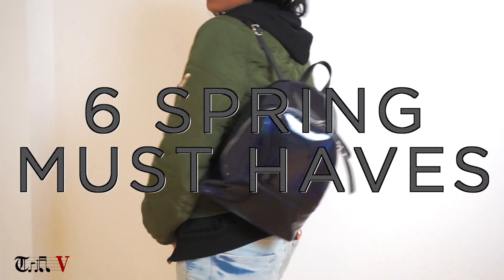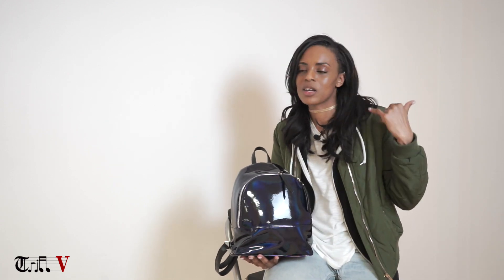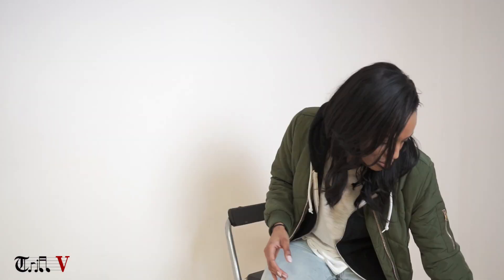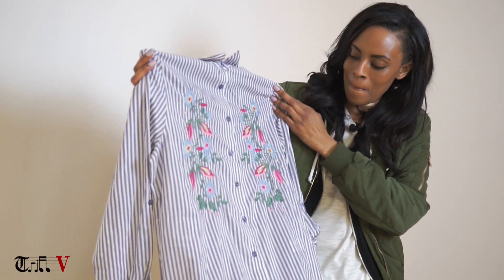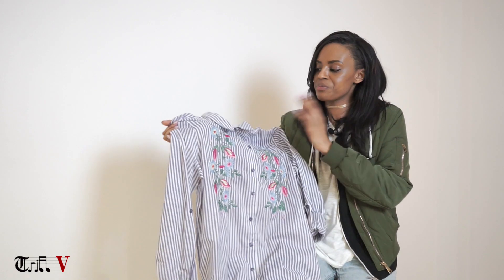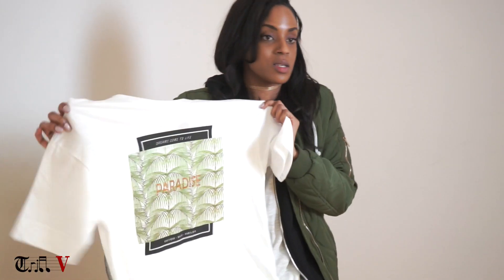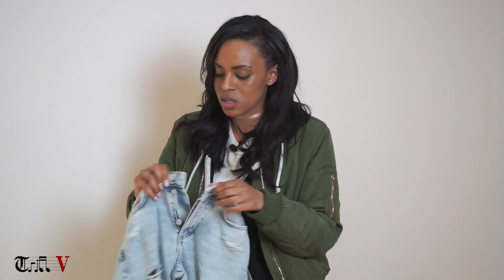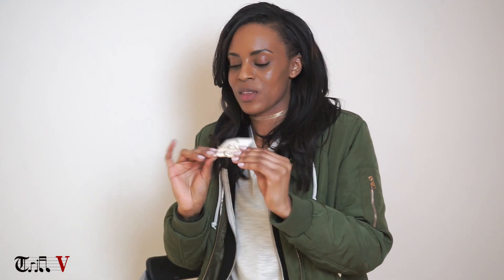Trill V Fashion - Presented by Yasmin